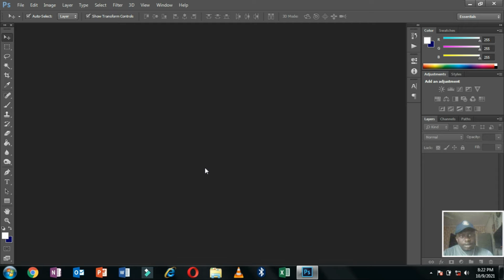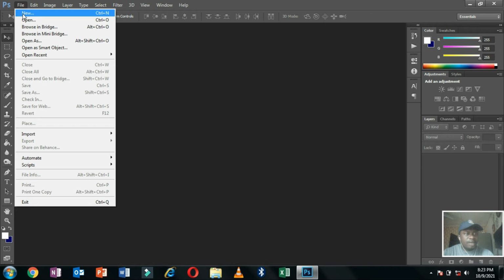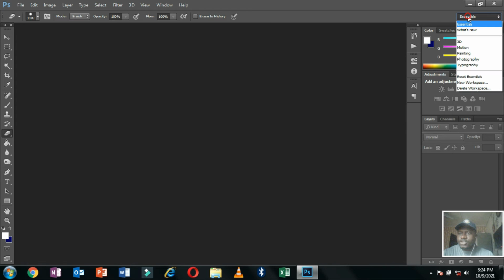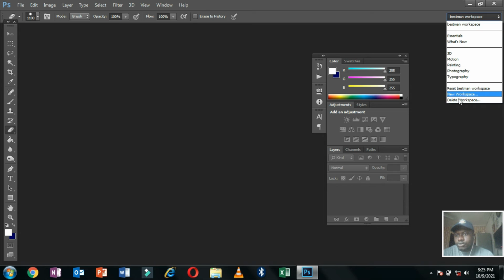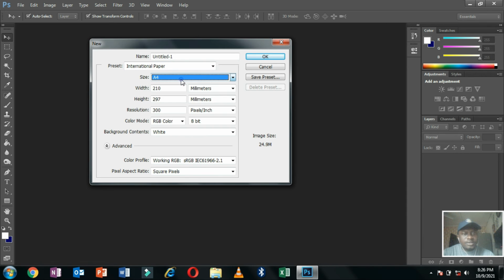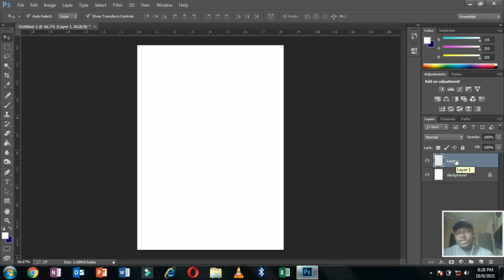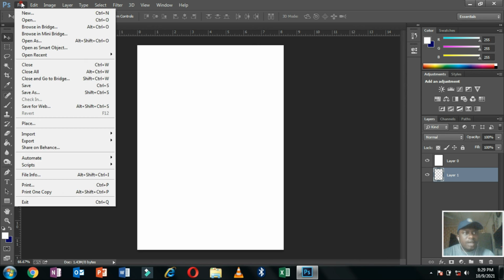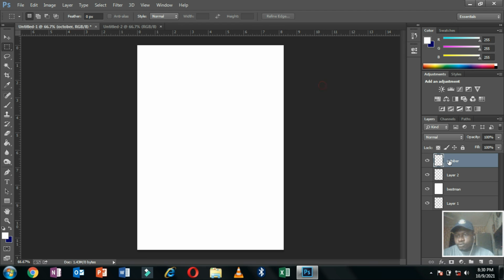Introduction and interface of photoshop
All what you need to know about the interface of photoshop. Go through what you see in the face of photoshop.